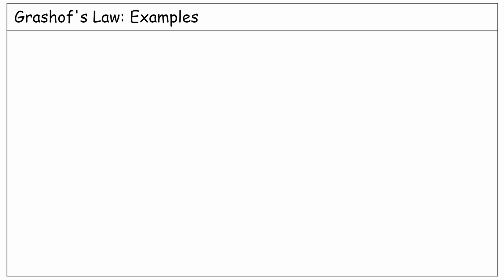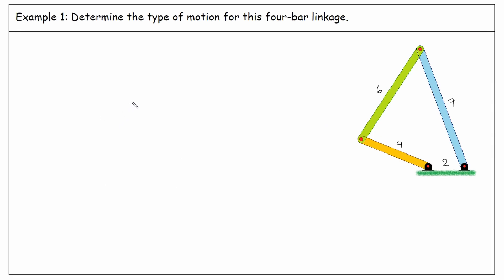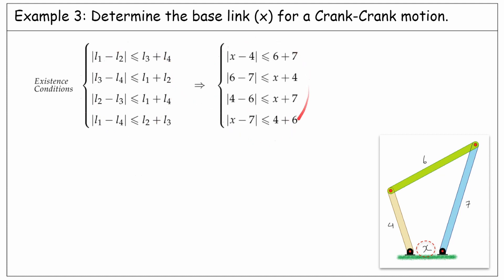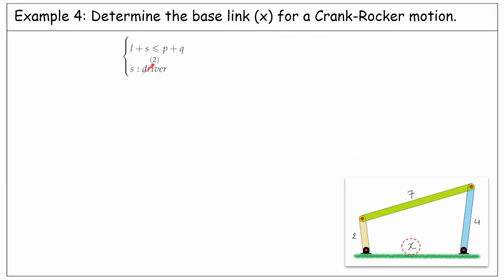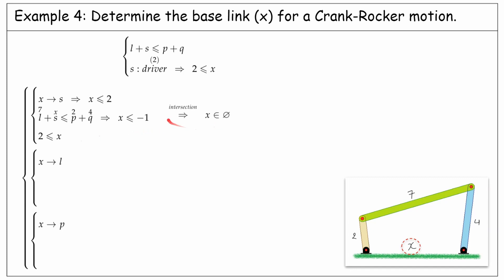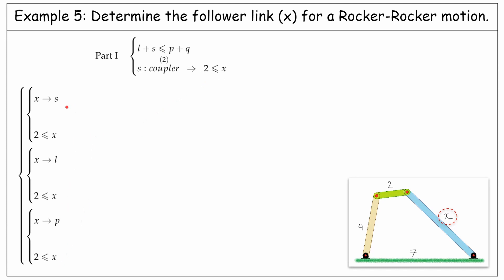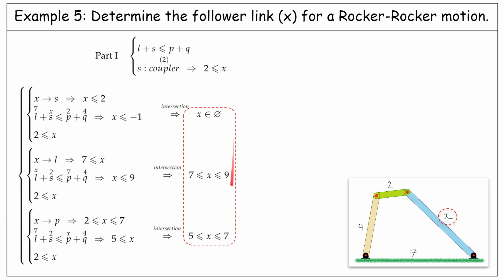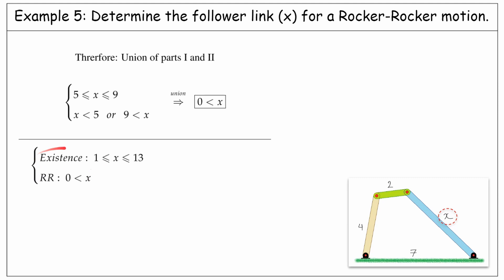Examples of how to apply the Grashof's Law to determine the type of motion for a Four-Bar Linkage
In this video, we want to practice how to apply the Grashof's law for a four-bar linkage. You will see 2 types of examples. In some of them, the lengths of all the links are given and we need to predict the type of motion (which is straightforward and easy); whereas, in some others, we need to determine the range for the length of one of the links in order to have a desired type of motion (which might be a bit more complex).